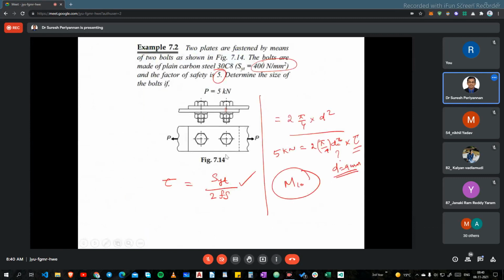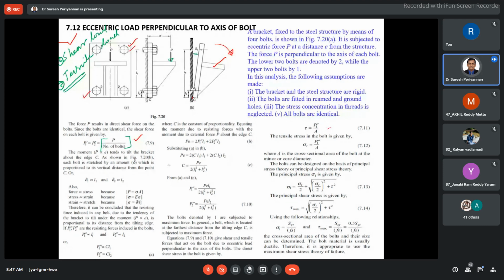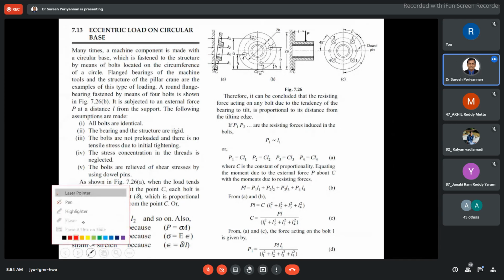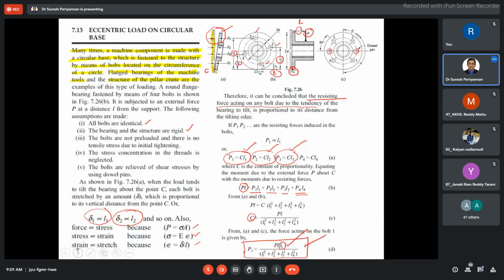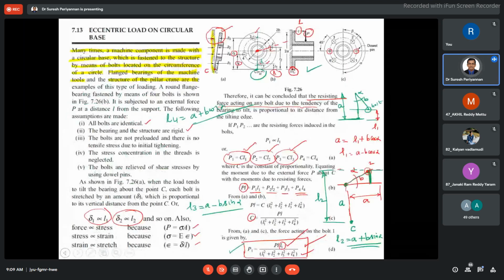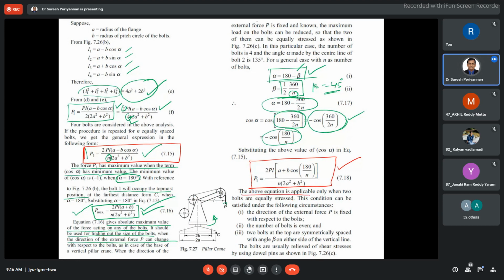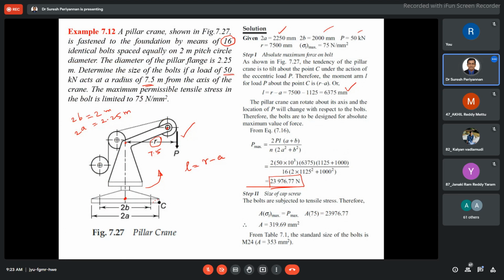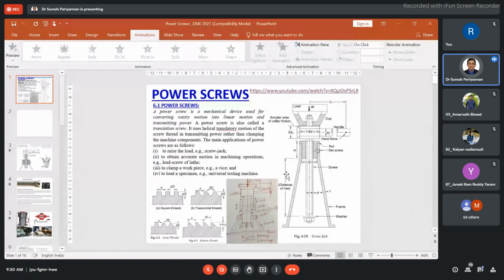DME Class 8th November